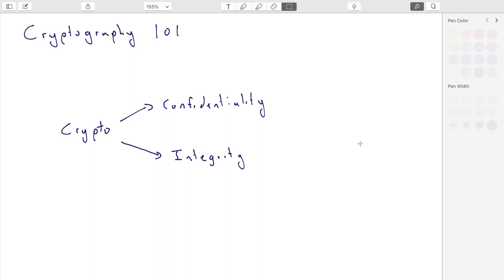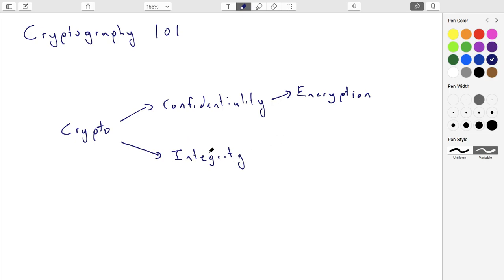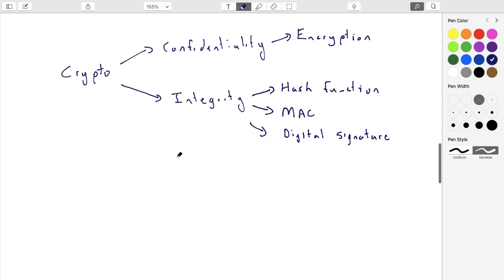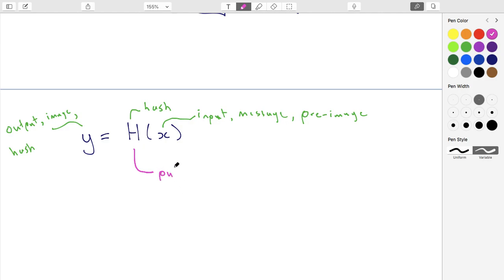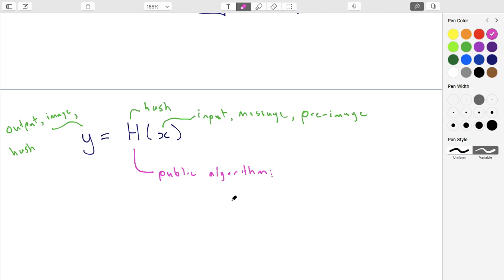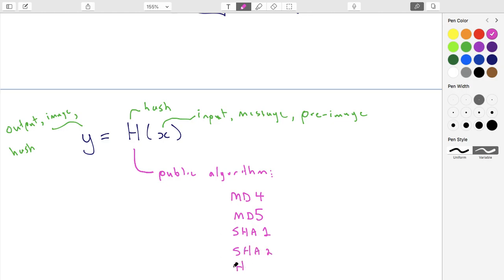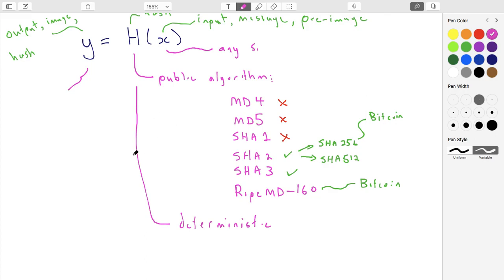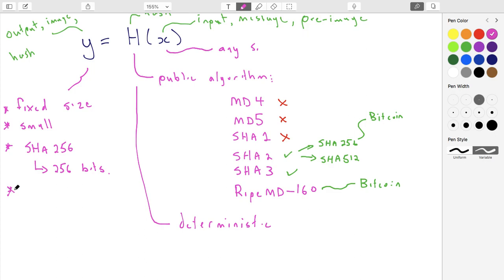Lecture 01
Hash functions (part 1 of 3)